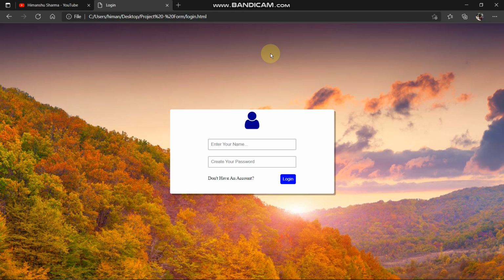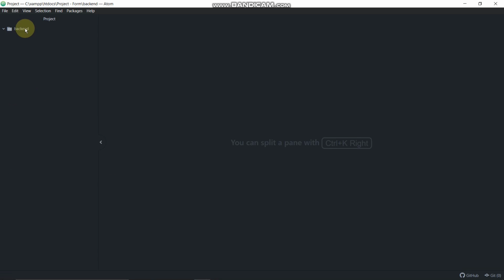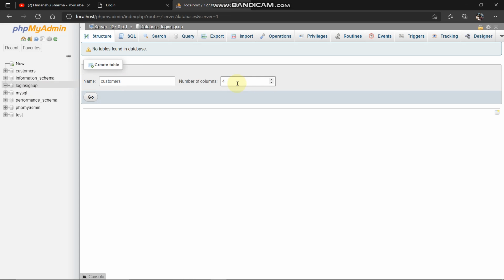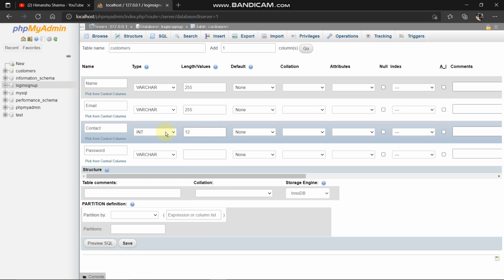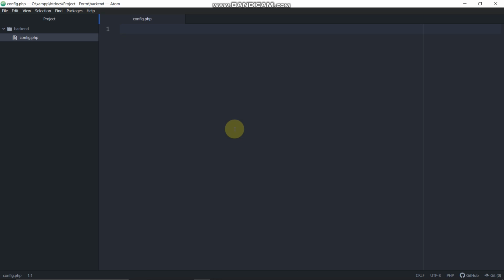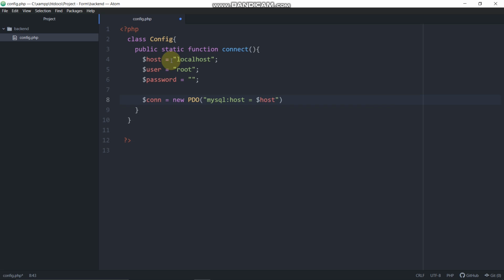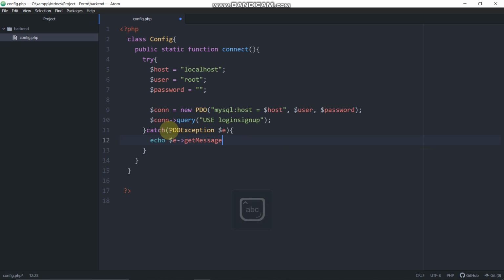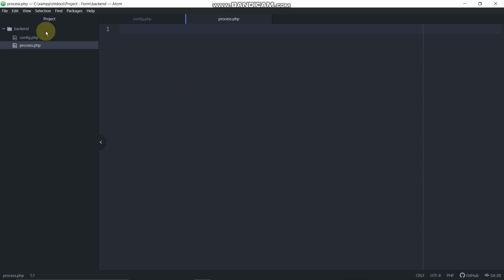Creating Web Form #4 | Backend 1 : PHP